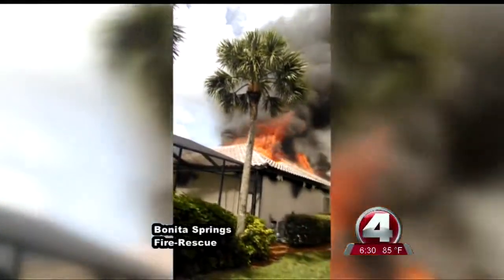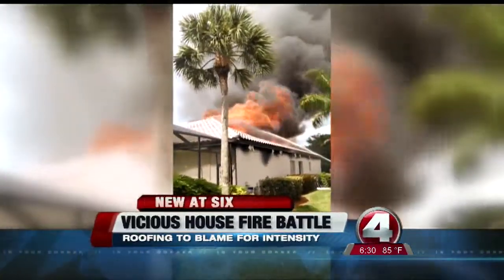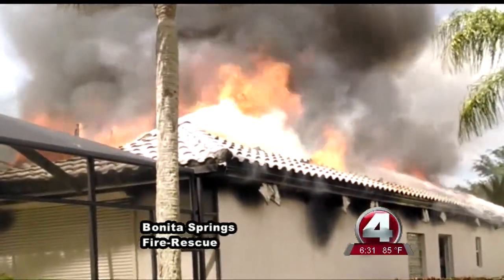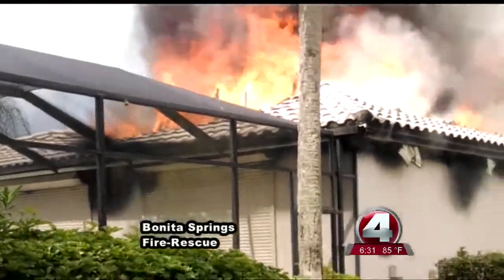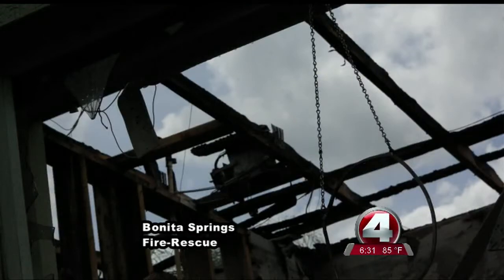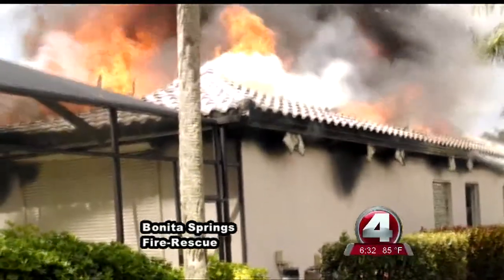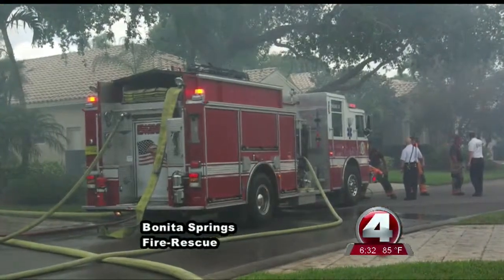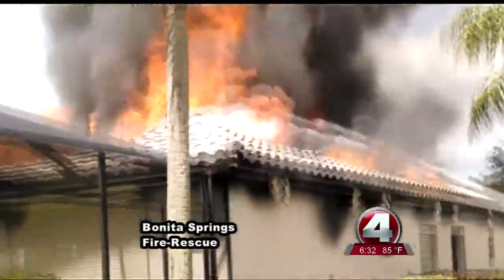Barrel-tiled roofs create extra challenge for firefighters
A house fire on Tuesday in Bonita Springs made for a dangerous situation when the barrel-tiled roof collapsed within minutes of firefighters arriving on scene.